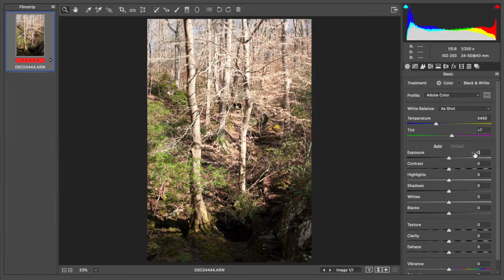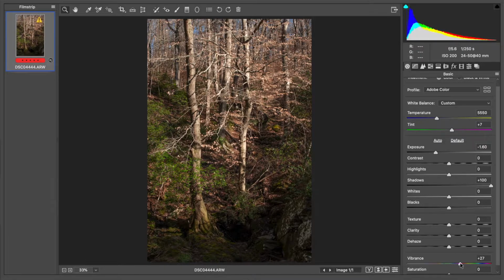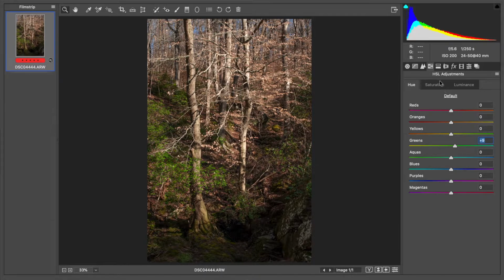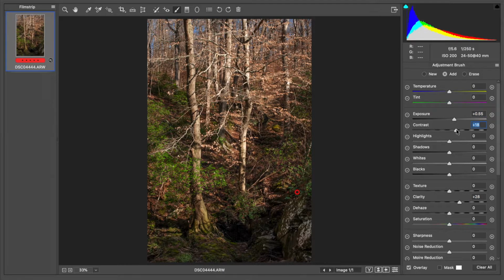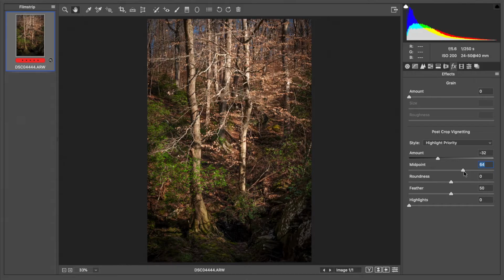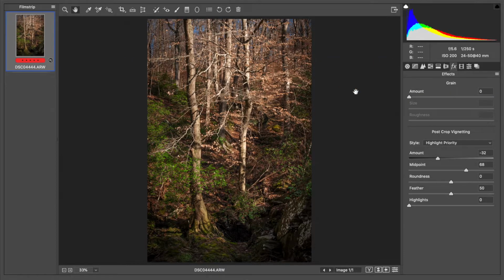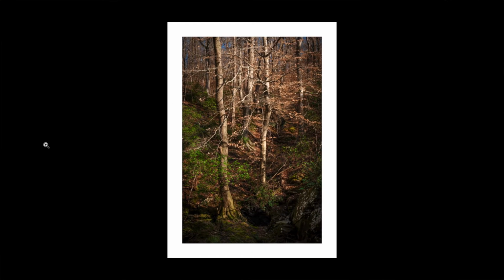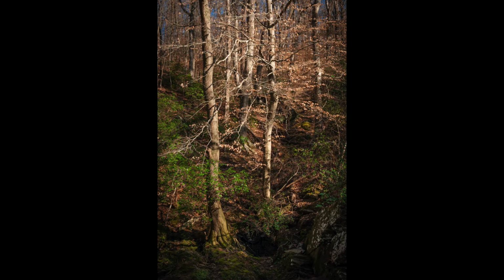High Contrast Image Help - Photo Tips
Are you tired of no detail in your high contrast images?  Watch while I use Adobe Camera Raw (same editing engine as Adobe Lightroom) to adjust the highlights and shadows to make a great image.